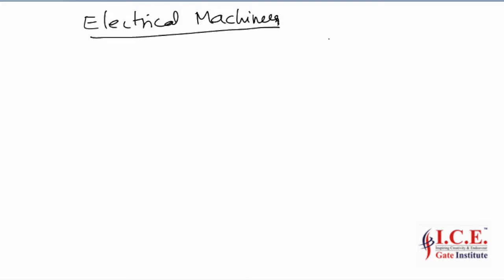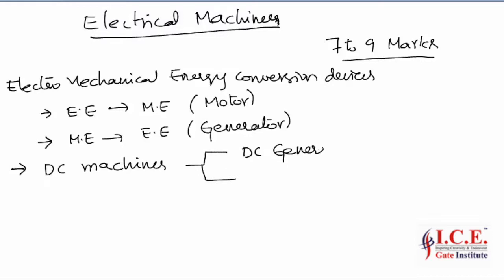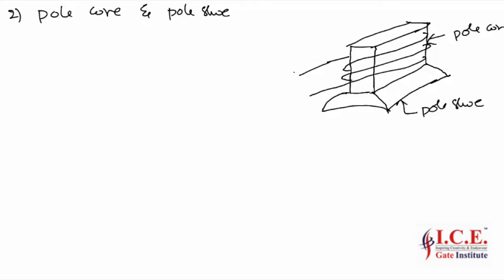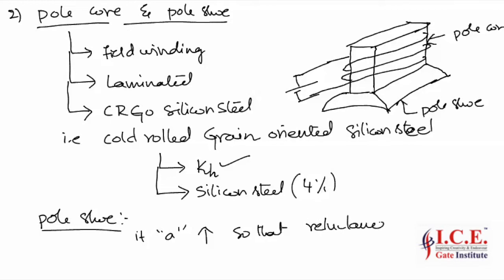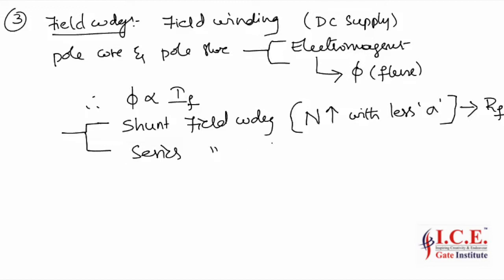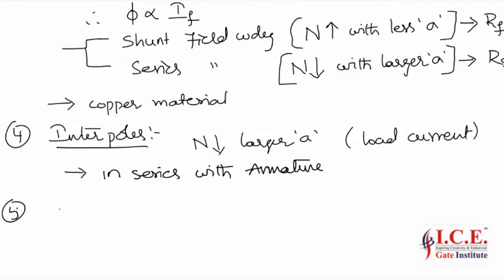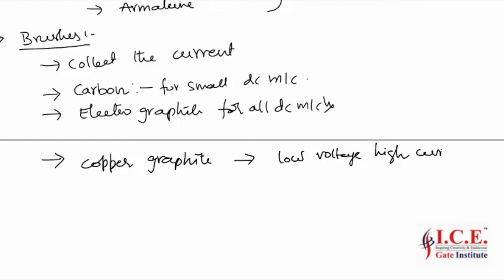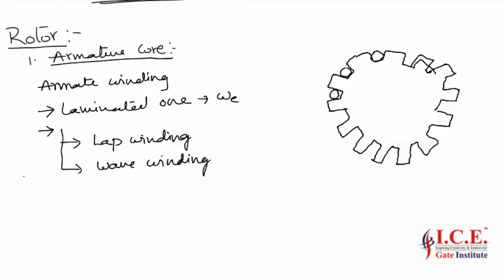Electrical Lec 1 D C MACHINES